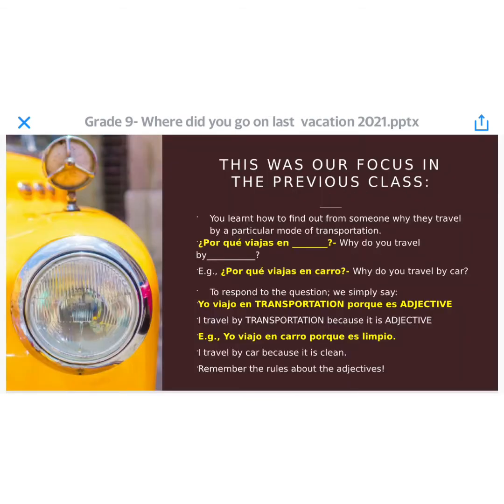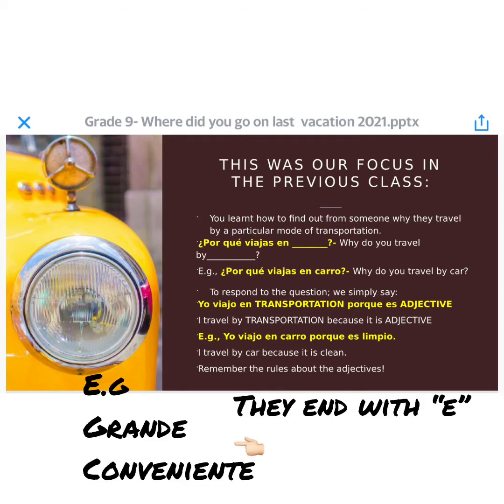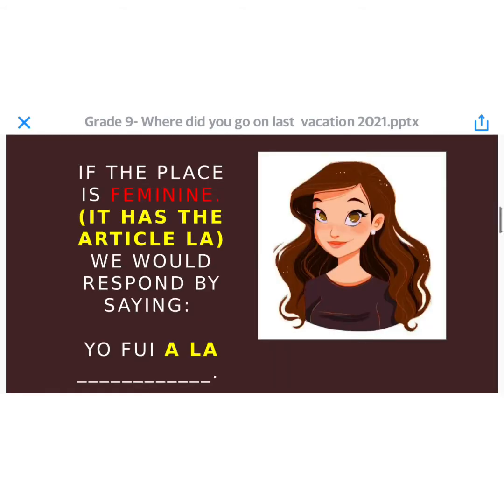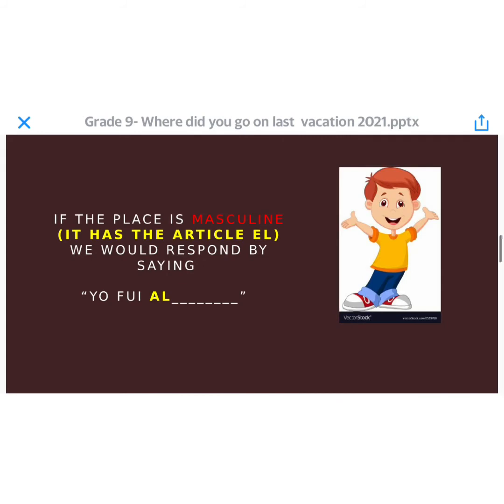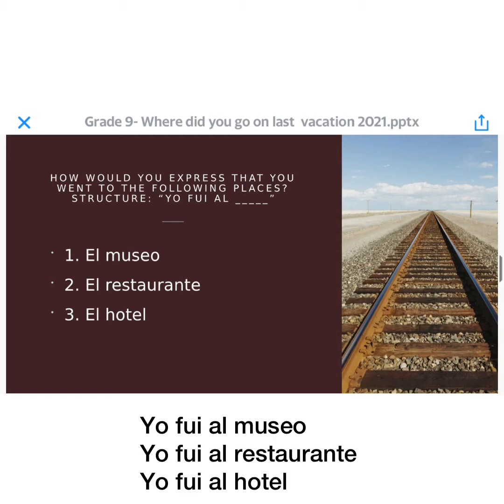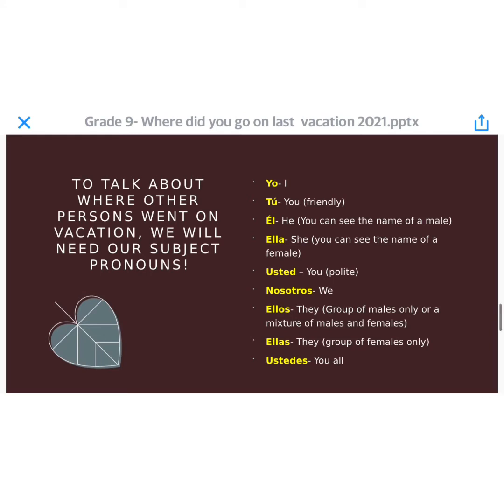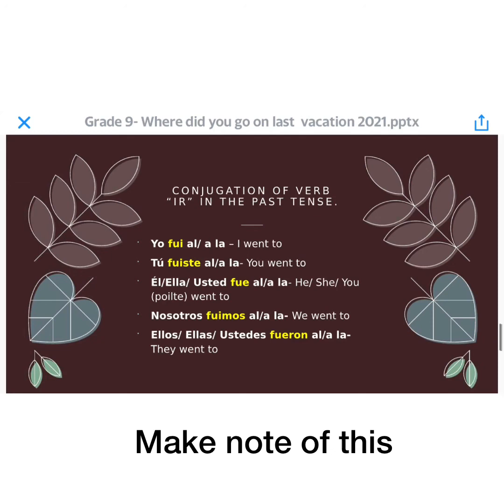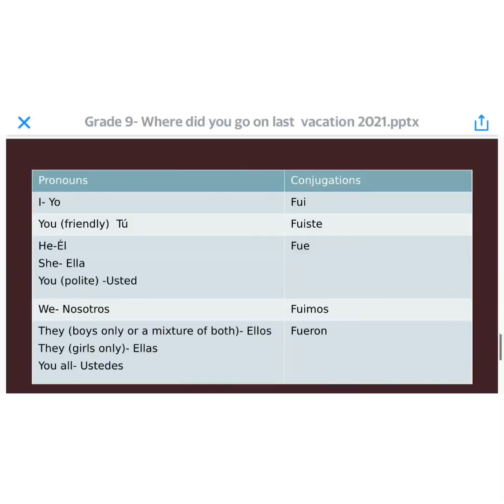Grade 9- Talking about where you went on last vacation